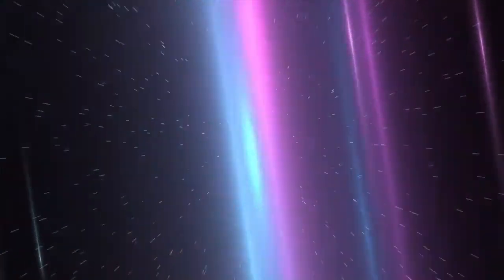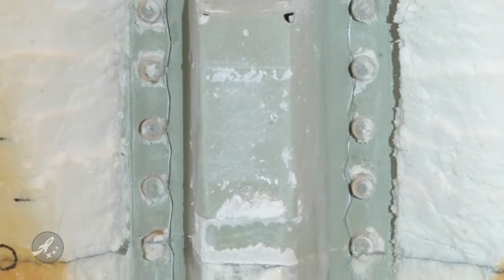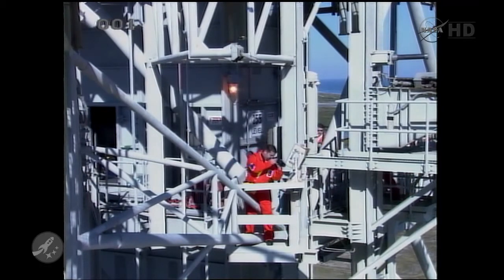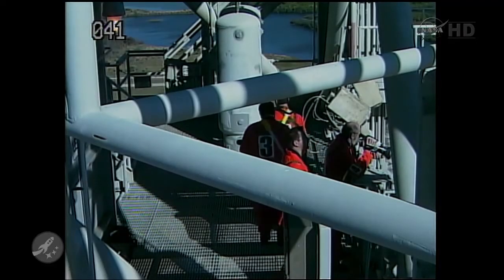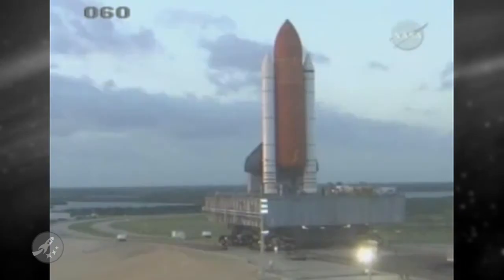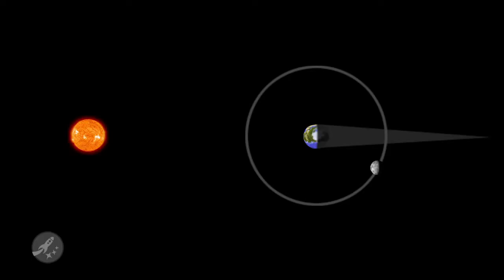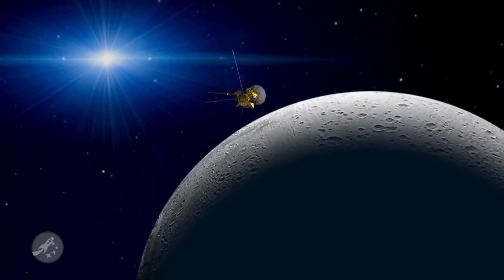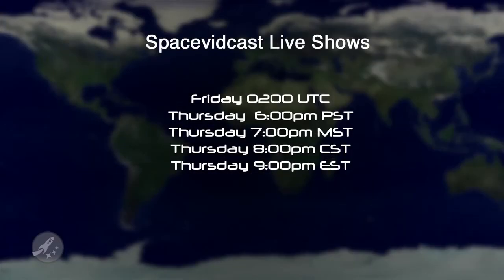Tanking, Rollback, Eclipse and Measuring - SpacePod 2010.12.20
On November 5th, 2010 NASA scrubbed the launch of Space Shuttle Discovery due to a Hydrogen leak. At first it looked like this was just another GUCP issue which vents the Hydrogen boiloff away from the vehicle. However as engineers inspected the tank a bit further large cracks in the insulation foam were detected which later led to the finding of cracks in metal stringers. As more cracks were found, NASA decided to delay the launch until 2011 to allow additional time for testing.

At noon UTC this last Friday NASA began that testing with a full on fueling of Space Shuttle Discovery's orange external tank. Half a million pounds of super cooled liquid hydrogen and oxygen were loaded in to the tank while engineers collected data from sensors. At 19:25 UTC the tanking test completed after NASA had fully pressurized and simulated pre-launch conditions. The initial verdict is that no issues were found. The GUCP was not leaking and from what they could tell no additional stress on the external tank was exhibited. NASA needs some time to evaluate the data further, but thus far it is looking good for an early February launch.

While the tanking tests are completed, NASA is not done analyzing the vehicle yet. After filling the external tank with all that fuel they then emptied in in preparations to roll the entire shuttle stack back to the vehicle assembly building this Tuesday. Once there engineers will take X-Rays of the external tank to ensure there are no additional surprises in store, that have yet to be detected. If all goes well we will be looking at a new launch target date of No Earlier Than February 3rd, 2010.

Tonight through tomorrow morning will be quite a rare event. For those of you in North America you'll have a great opportunity to see a lunar eclipse on the same day as Winter solstice! In the last 2000 years a lunar eclipse has only happened once on winter solstice! A lunar eclipse happens when the earth passes between the sun and the moon, causing our planet to cast a shadow over the moon and blocking out its light. The best viewing area will be in North America and will start tonight with the best viewing times for most areas happening before dawn on the 21st of December.

Also happening tonight, Cassini will make a 48 kilometer pass over the north pole of everyone's favorite Saturn Moon: Enceledus. The Fields and Particles instrument will try and sniff out anything coming from the moon. That's a whole lot going on during the shortest day of the year!

As we get closer and closer to the holidays, we're feeling more and more giving here at Spacevidcast. Over the past few weeks we have already given out 3 Roku HD players and we have another one to give away on December 24th at 0200 UTC during our live show. Since it is Christmas eve it sure would be cool if we gave out other great prizes as well such as Mission Clock and Spacevidcast warez. The only way to win is to watch live. For those of you in the US that show will be this Thursday at 6:00pm PST or 9:00pm EST. We'll see you there!

Speaker: Benjamin Higginbotham